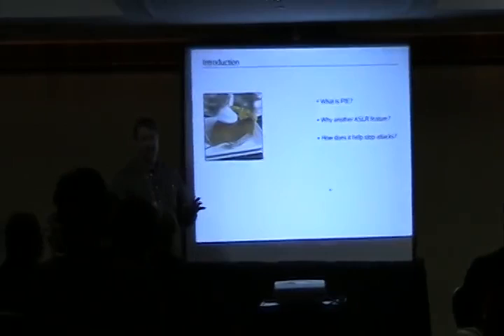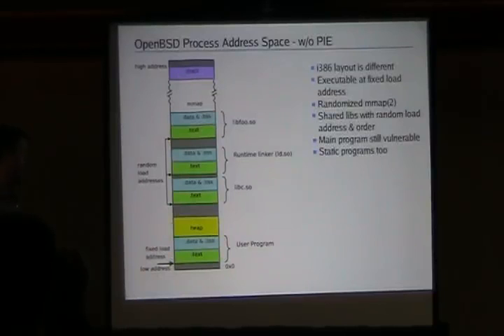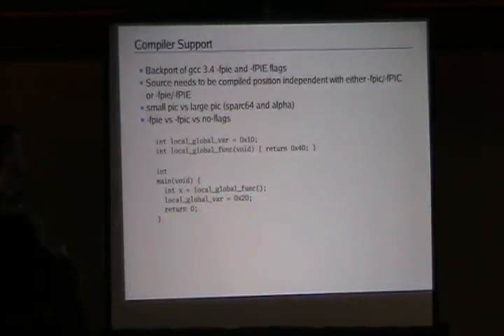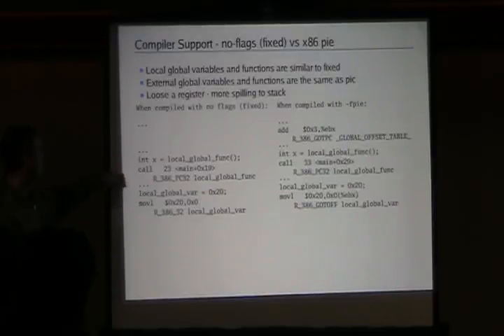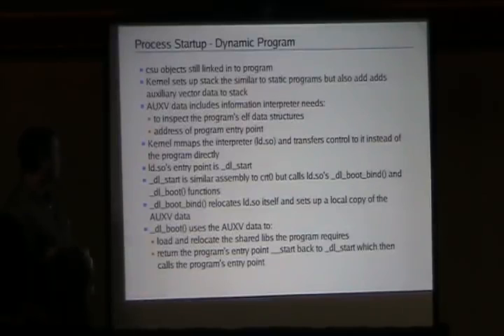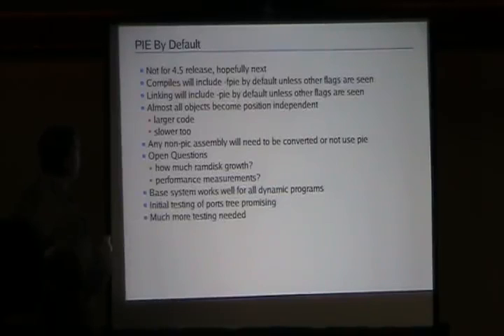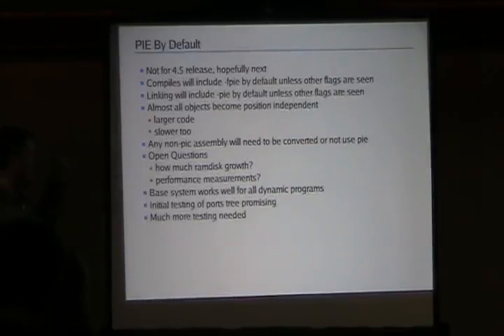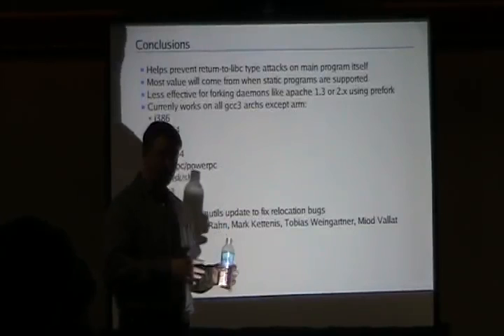Kurt Miller, Implementing pie on OpenBSD (DCBSDCon 2009)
dcbsdcon 2009
kurt miller
implementing pie on openbsd

In this session, Kurt will discuss OpenBSD's PIE implementation, its impact on existing security mechanisms such as W^X on i386, and the various enhancements needed to the runtime linker, kernel and other system libs.

Source: Jason Dixon